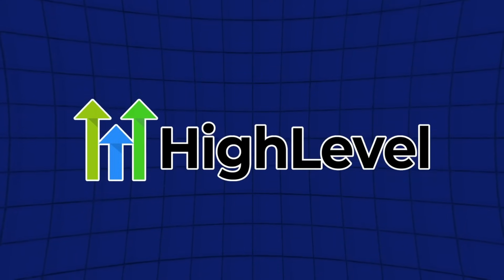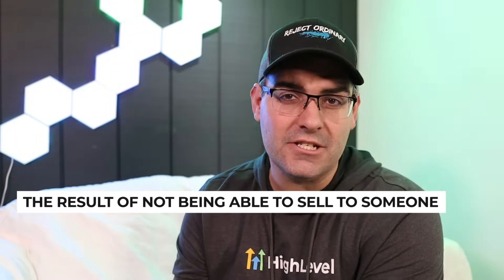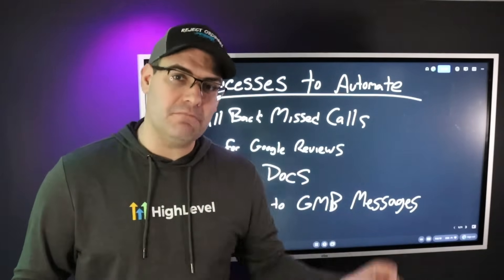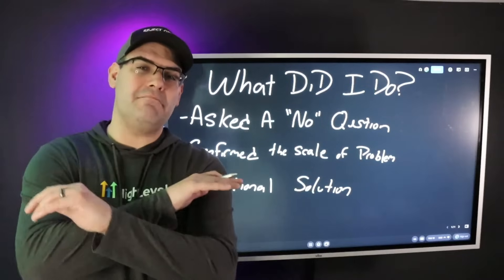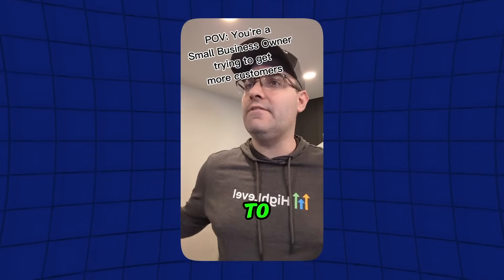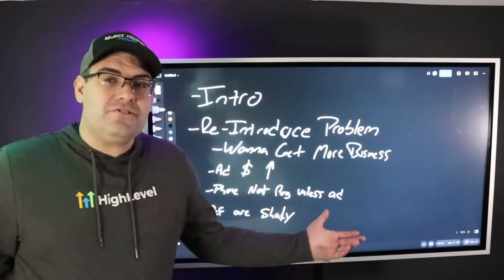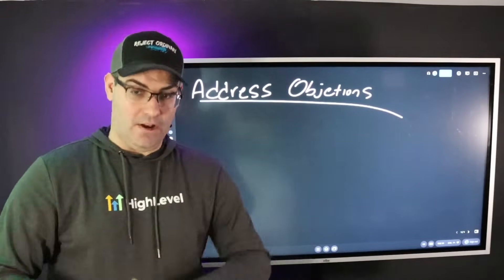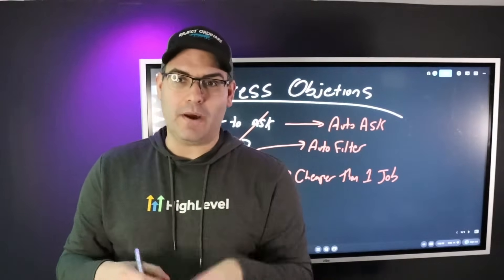How to Sell GoHighLevel SaaS WITHOUT Sales Calls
Grab My Free GoHighLevel Course and Get a TON of Bonuses When You Start a 30-Day Trial Using My

⭐ -  Say "HI" On Other Socials

✅ Wireless Mic
✅ Barrel Mic
✅ Key/Fill Lights
✅ Desk Mount

⭐ -  About Dom

Dom is a serial entrepreneur with an automotive sales background. He's been an entrepreneur since 2017 and has endured many ups & downs along the way. He found HighLevel in 2022 and has since found a niche as a funnel builder, copywriter, and all around digital service provider for small and medium sized businesses.

Chapters:
0:00 - Intro
0:52 - What is GoHighLevel?
1:52 - Common Beginner Mistakes
2:53 - How To Make a Converting Offer
6:16 - How I Sell My GoHighLevel SaaS
8:28 - How To Generate GoHighLevel Leads
10:23 - GoHighLevel Sales Presentation How To
17:22 - Conclusion

Summary:
Discover how to sell GoHighLevel SaaS without making a single sales call! This step-by-step guide will show you how to effectively market and sell this powerful business tool without having to pick up the phone. Perfect for anyone looking to boost their sales without the stress of cold calling. Watch now and start selling GoHighLevel like a pro!

Individual results may vary. The fact that I have made money from these websites does not mean that you too can make the same amount of money. You might make more or less, it all depends on experience, determination and a lot of other things. It is very important for you to know that everything you do and get from this is at your own risk and depends on how much work you are willing to put in. You should assume that all links in these videos are affiliate links unless otherwise stated, meaning that purchases made through the links will give me a commission, without any additional cost occurring to you.